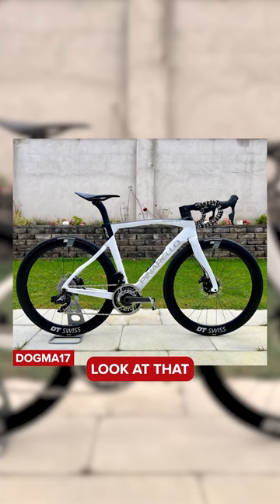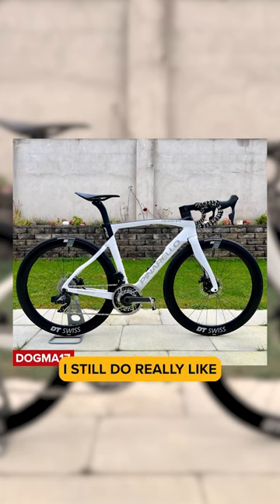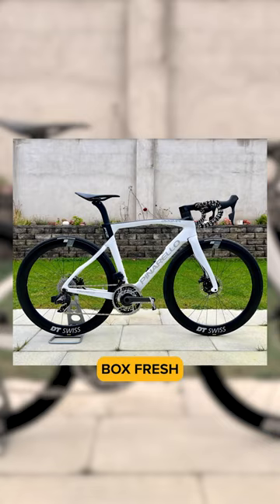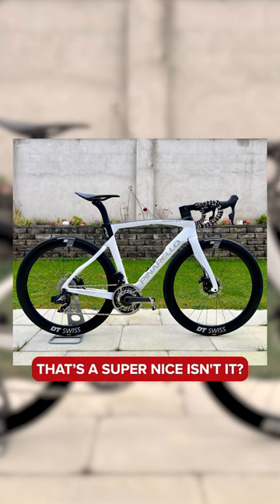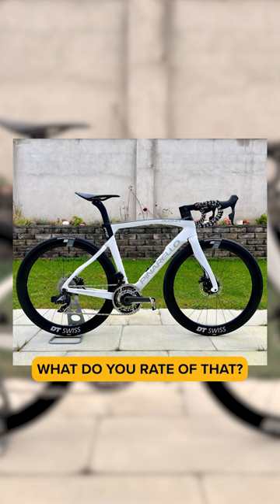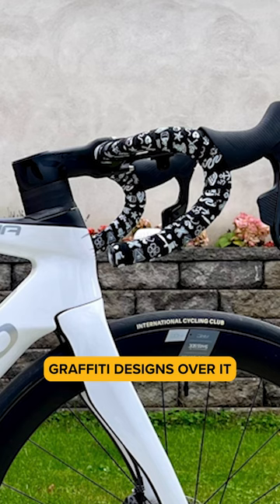Box-fresh Pinarello Dogma F12 😮‍💨🫧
This is a SUPER NICE bike from dogma17! What do you think of this stunning bike? 👌